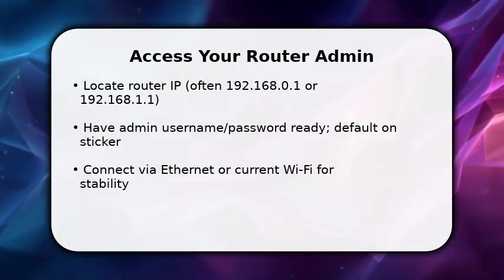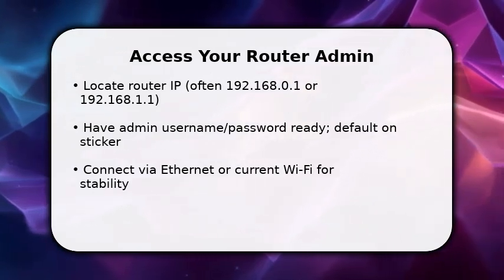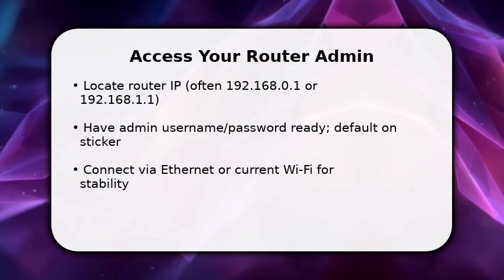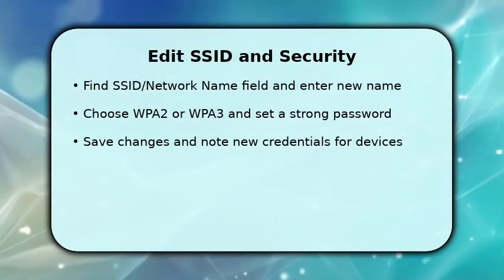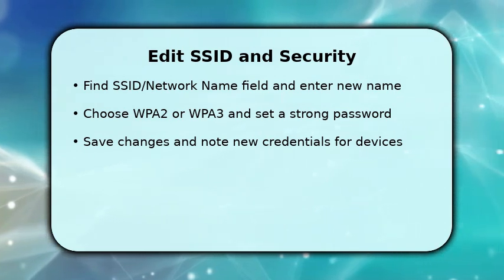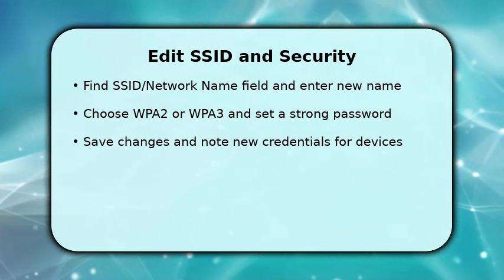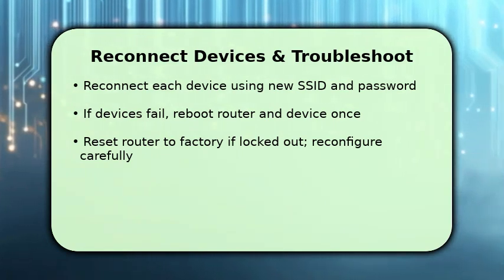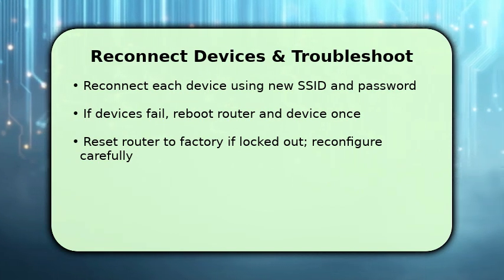How to Change Connected Wifi Name (full Guide)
Discover the step-by-step process to change your connected WiFi name with our comprehensive guide. Learn how this can enhance network security and simplify device identification on multiple platforms.